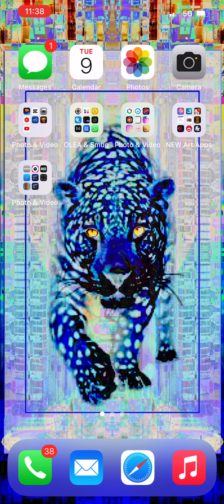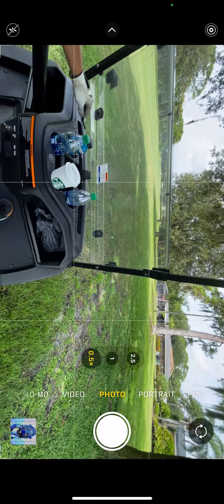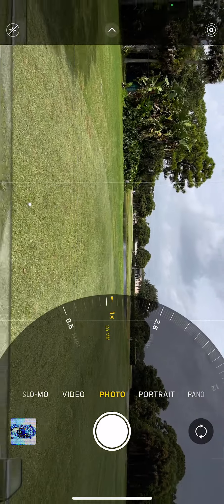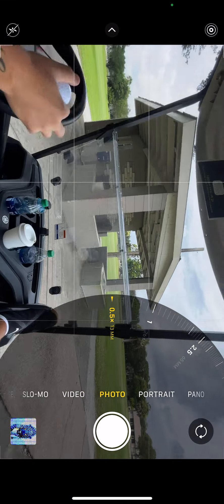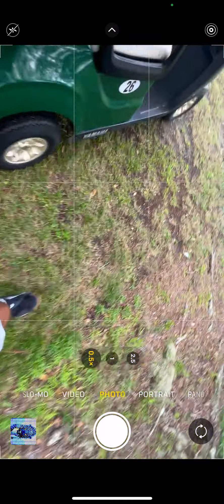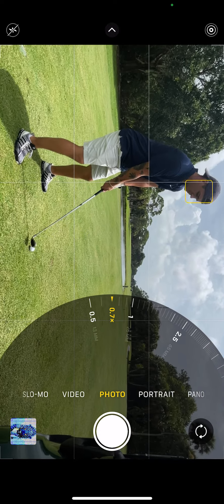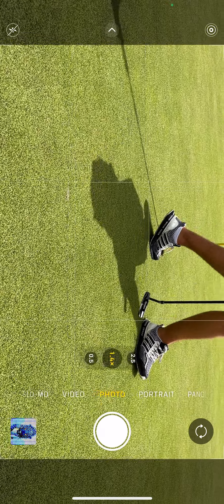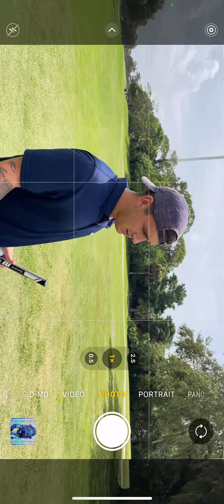Untitled - Part 5 (15:42)